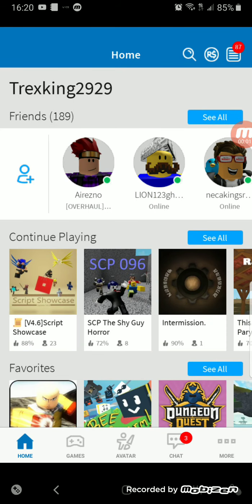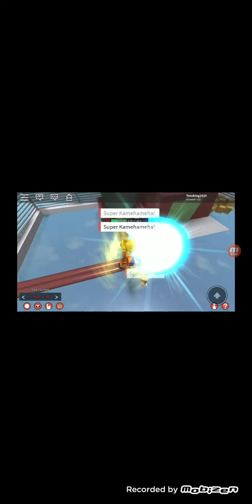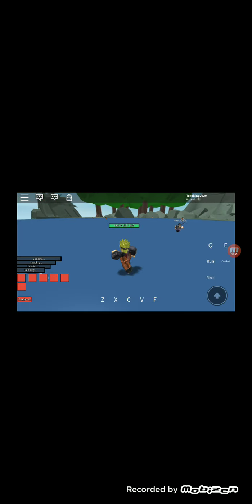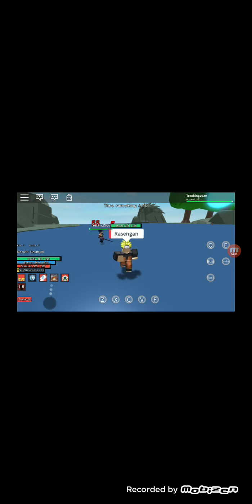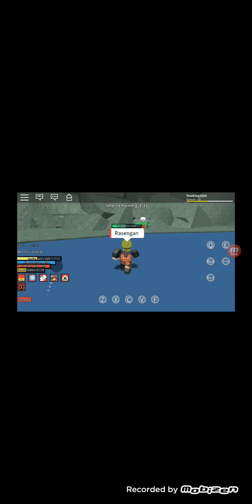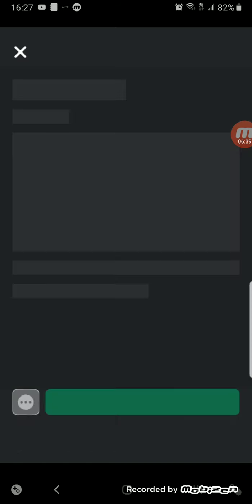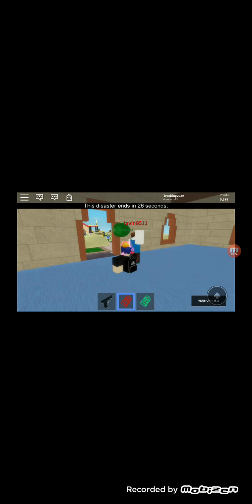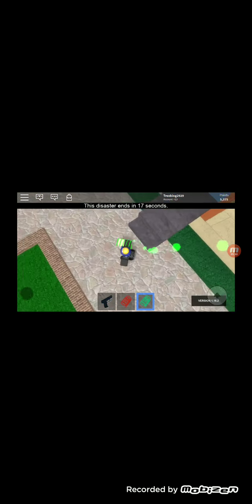Two Roblox games at once!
This video has two random roblox games I decided to play, :3.